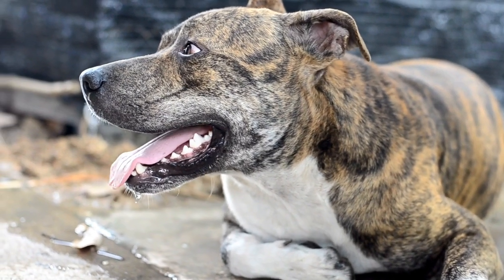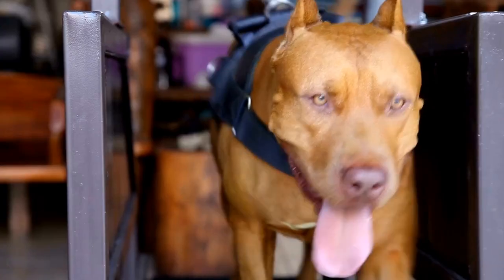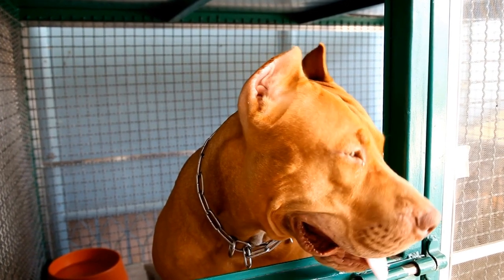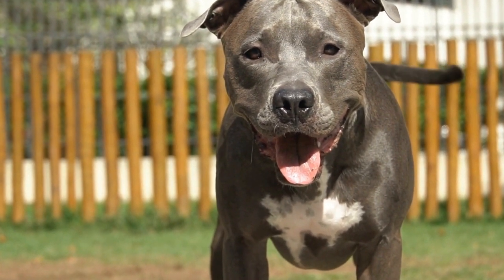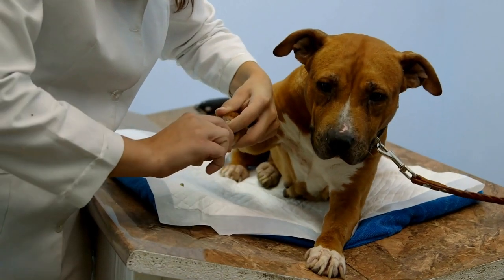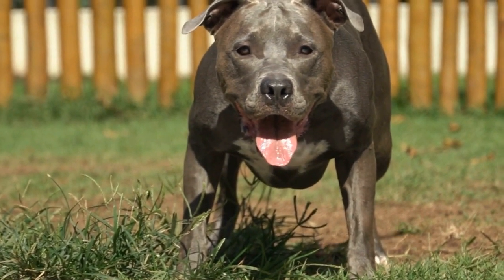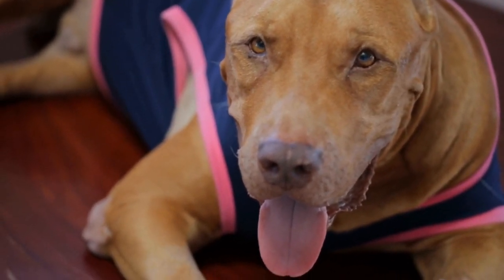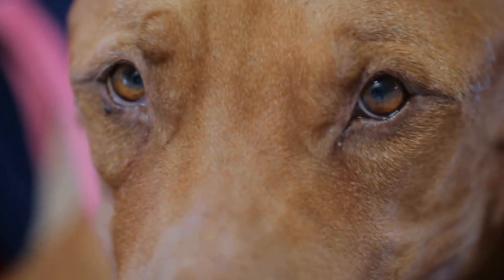How to Check a Pit Bull's Eyes for Signs of Health Issues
Pit Bulls are a beloved breed of dog known for their loyalty, intelligence, and strength
 Like any other breed, they are prone to certain health issues that owners need to be aware of
 One important aspect of their overall health is the condition of their eyes
 In this video, we will discuss how to check a Pit Bull's eyes for signs of health issues
Why is Checking a Pit Bull's Eyes Important?
A Pit Bull's eyes can provide important clues about their overall health
 Ocular health issues can be indicative of underlying health problems or might even lead to vision loss if not addressed promptly
 Regularly checking your Pit Bull's eyes can help identify potential concerns early on, preventing further complications and ensuring your furry friend's wellbeing
Steps to Check for Eye Health Issues
1 Find a quiet and well-lit area: To perform a thorough examination, it is crucial to have good lighting and minimize distractions
 Choosing a quiet area will help your Pit Bull feel more at ease during the process
2 Observe their eyes from a distance: Start by observing your Pit Bull's eyes from a short distance
 Notice if their eyes are clear and bright, without any abnormal discharge or redness
 Look for any cloudiness on the surface of the eye, which could be a sign of cataracts or other eye conditions
3 Examine the eyelids: Gently lift your Pit Bull's eyelids and inspect the inner lining for any redness, inflammation, or swelling
 Pay attention to any signs of discharge, such as mucus or pus
 Excessive tearing can also be a sign of an underlying issue
4 Assess the tear production: Tear production is essential for maintaining healthy eyes
 To check if your Pit Bull is producing enough tears, lightly touch the corner of their eye with a clean tissue
 If there is no tear stain on the tissue, it could indicate a lack of tear production, potentially leading to dry eyes
5 Check the pupils: The size and reaction of the pupils can provide additional insight into your Pit Bull's eye health